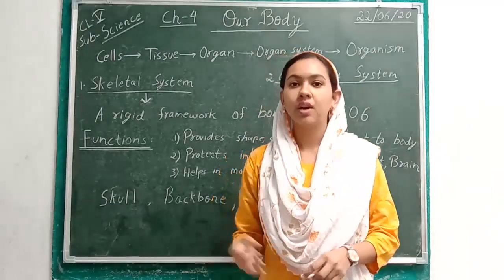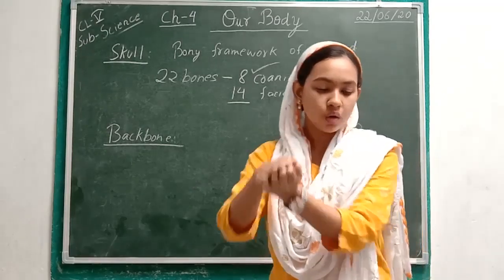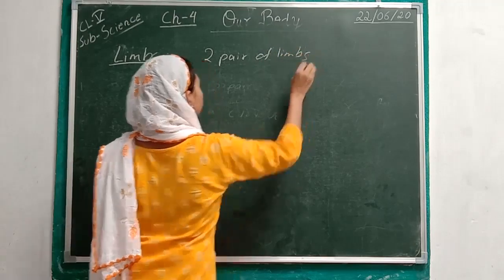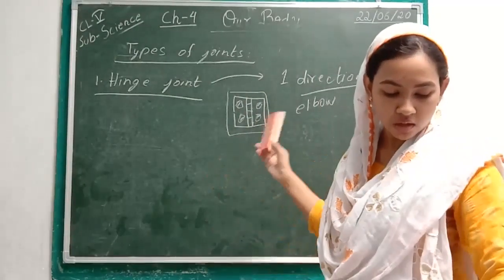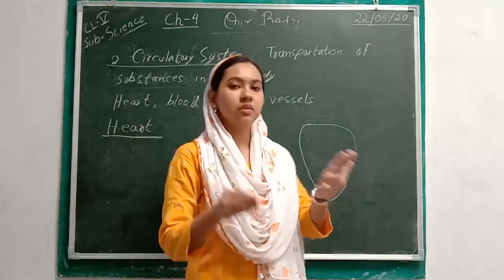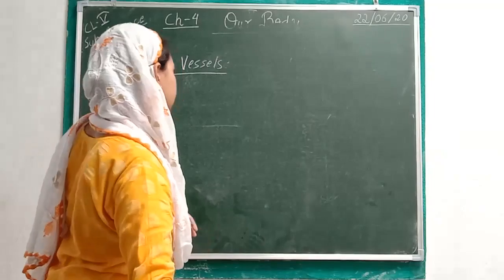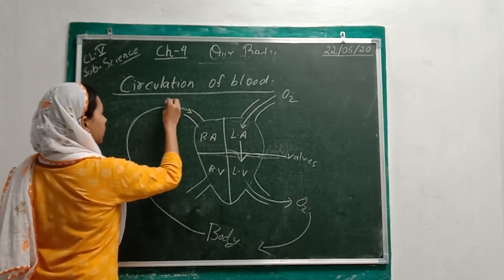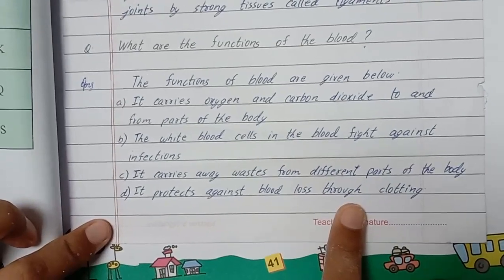JEPT Chanchal, Class 5, Science - Our Body (Ch-4) By Sultana Ma'am